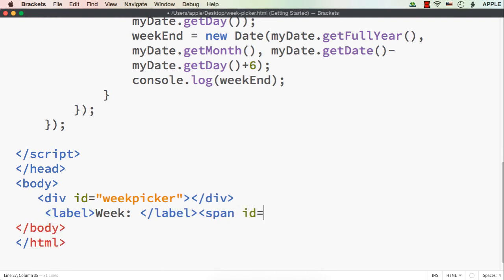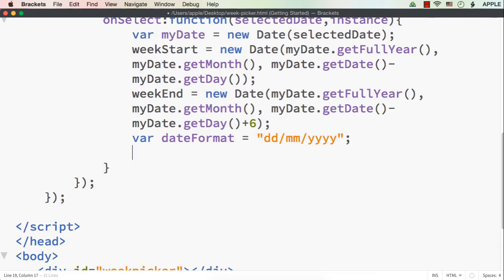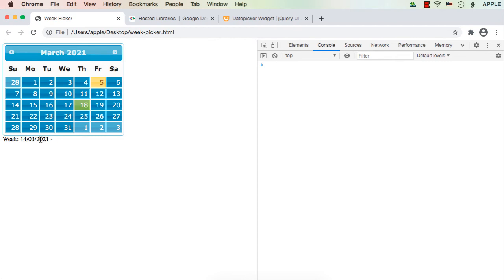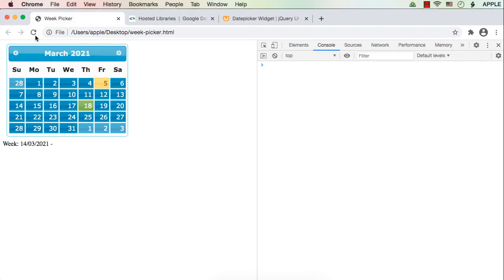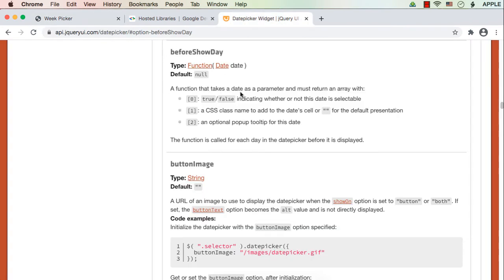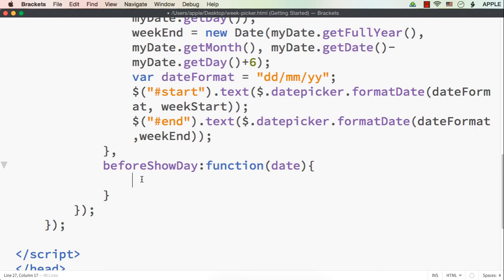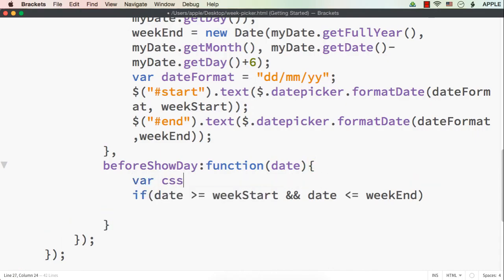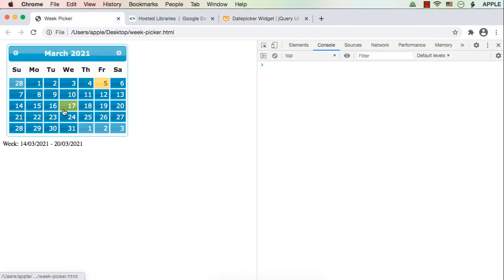jQuery UI Week Picker: Develop A Week Picker using jQuery UI's Datepicker Widget - Part 2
In this video, you will learn how to develop a week picker using jQuery UI's datepicker() widget.